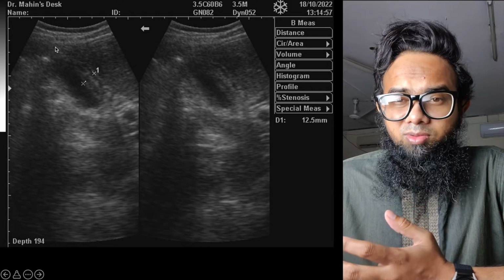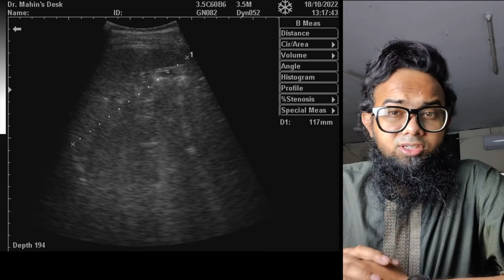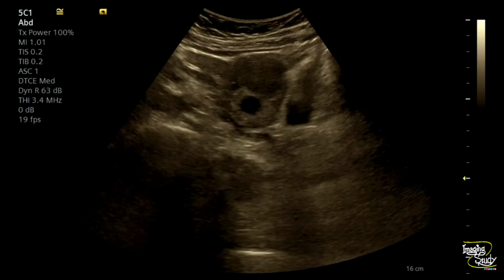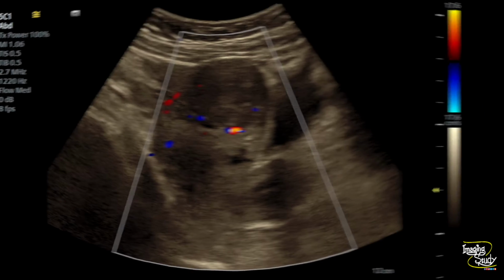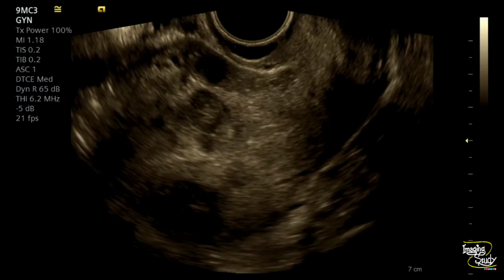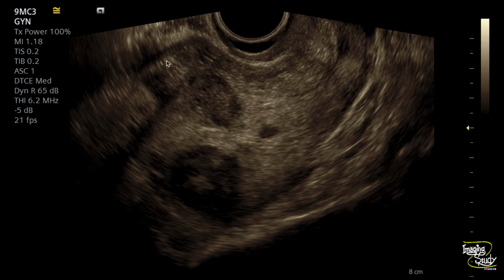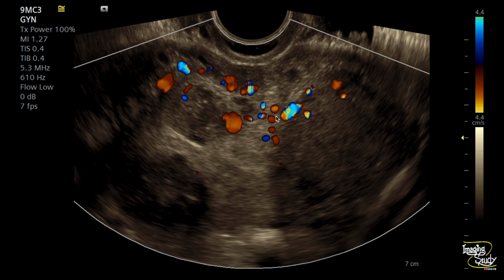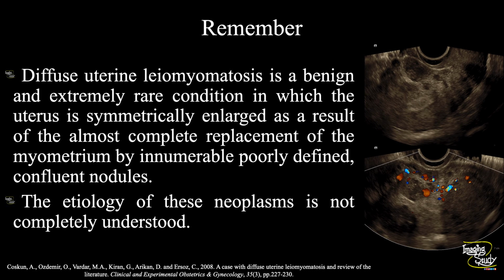Diffuse Uterine Leiomyomatosis | Fibroids || Ultrasound || Case 286 || Bonus | Dengue Fever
Clinical Features:
41 years old female patient came with
- Metrorrhagia
- Menorrhagia
- Dysmenorrhoea
- Lower abdominal heaviness & pain

Ultrasound Features:
- Symmetrically enlarged uterus.
- The myometrium is heterogeneous with innumerable, ill-defined, hypoechoic, round & oval areas of variable size seen throughout the myometrium replacing most of the uterine parenchyma.
- Color Doppler shows hypervascularity of the myometrium.

Remember:
- Diffuse uterine leiomyomatosis is a benign and extremely rare condition in which the uterus is symmetrically enlarged as a result of the almost complete replacement of the myometrium by innumerable poorly defined, confluent nodules.
- The etiology of these neoplasms is not completely understood.

Ref:
Coskun, A., Ozdemir, O., Vardar, M.A., Kiran, G., Arikan, D. and Ersoz, C., 2008. A case with diffuse uterine leiomyomatosis and review of the literature. Clinical and Experimental Obstetrics & Gynecology, 35(3), pp.227-230.